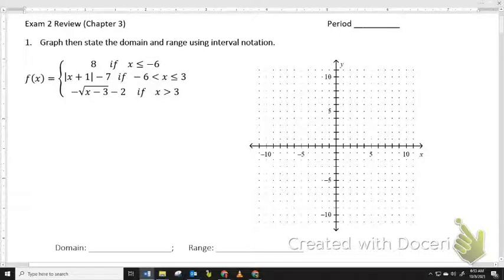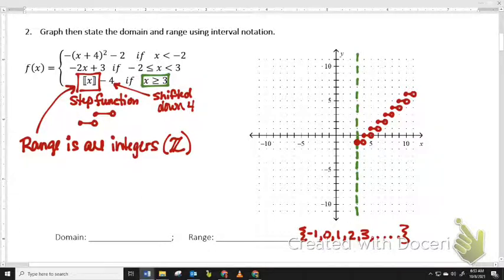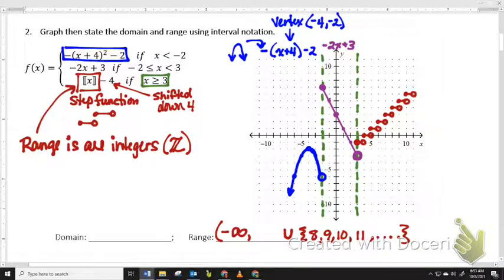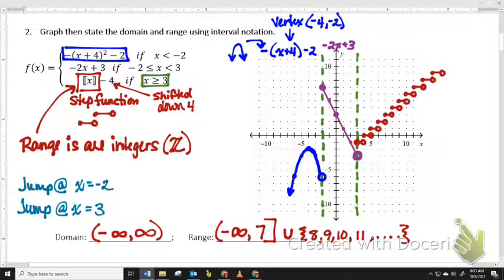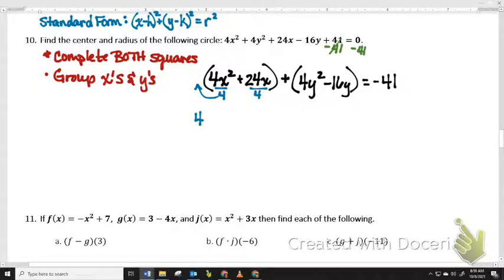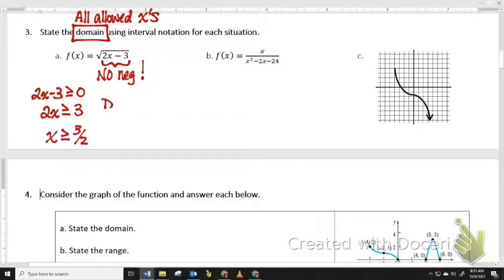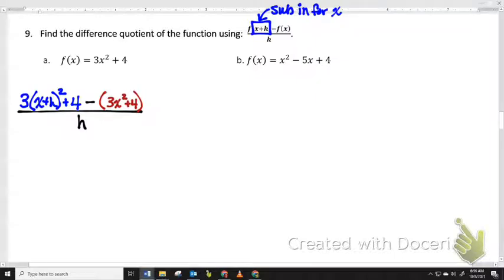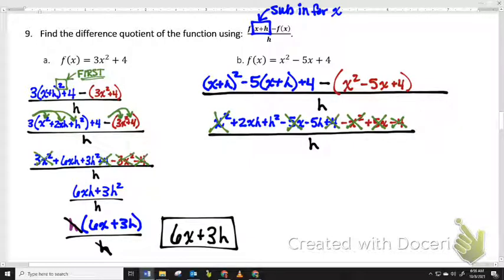DC PreCal Friday 10-8 Unit 2 Review (6th Period)